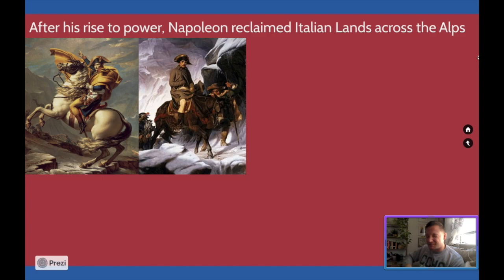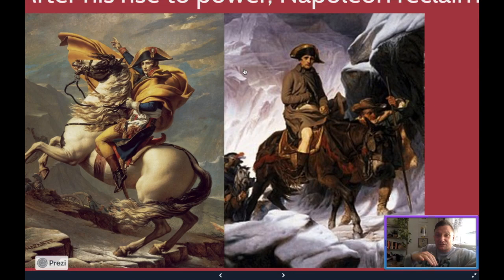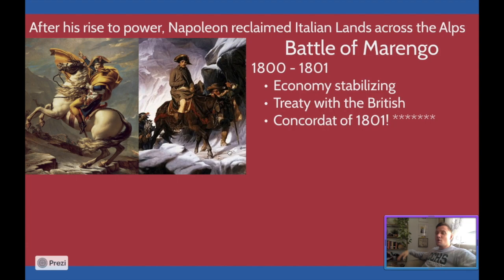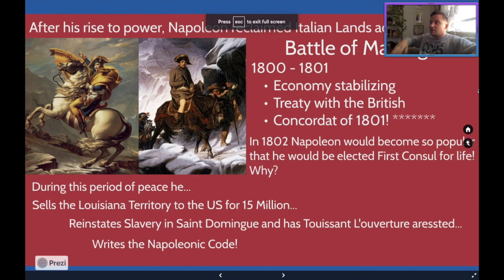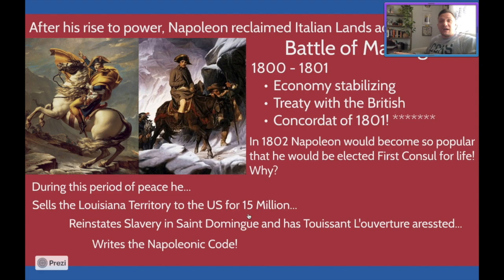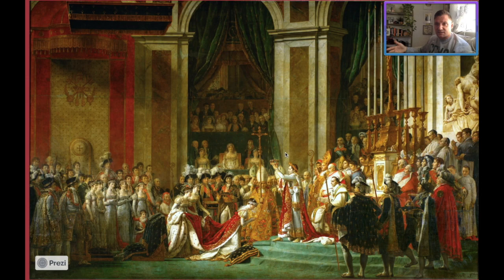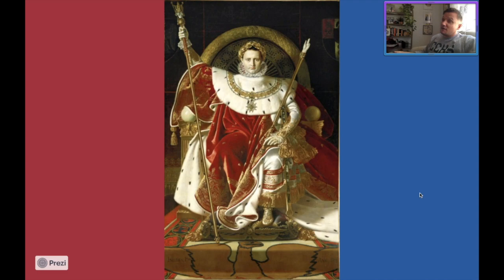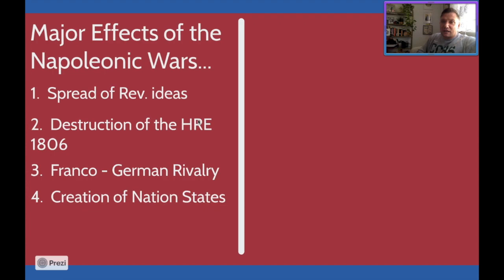AP Flip #36 Napoleon, from Consul to Emperor